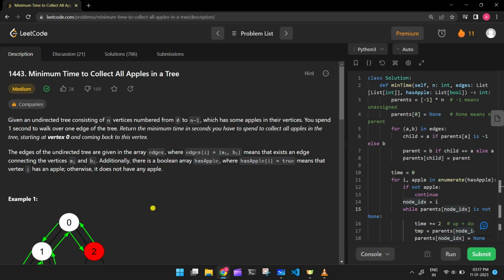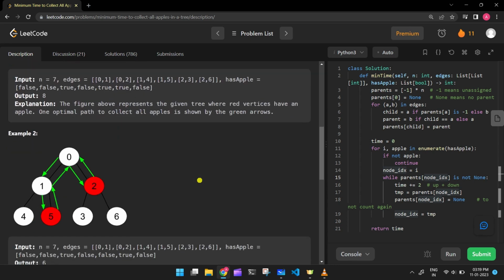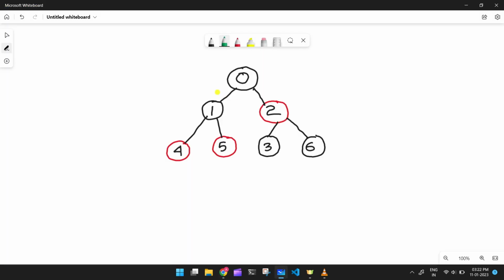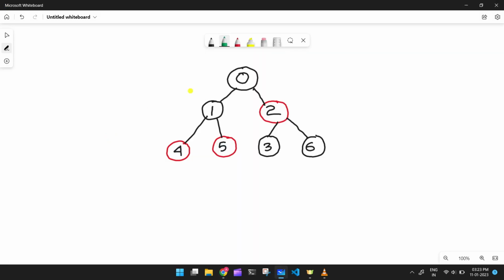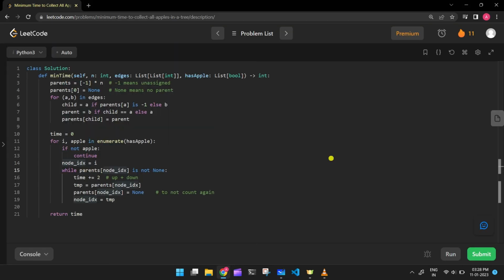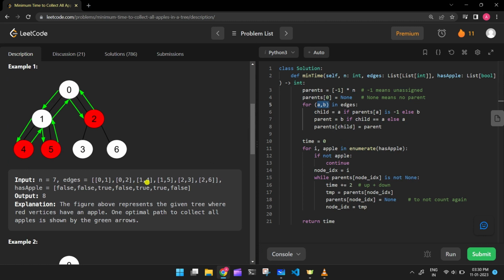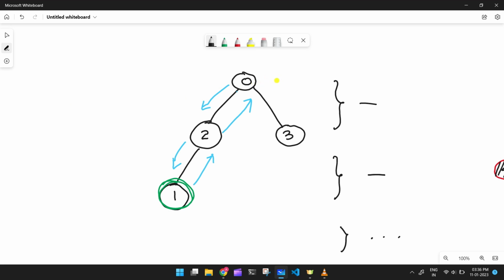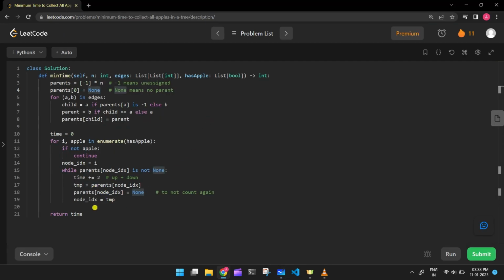Min. time to collect Apples | Leetcode Medium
O(n) time and space complexity solution